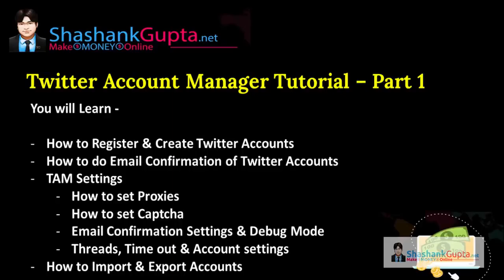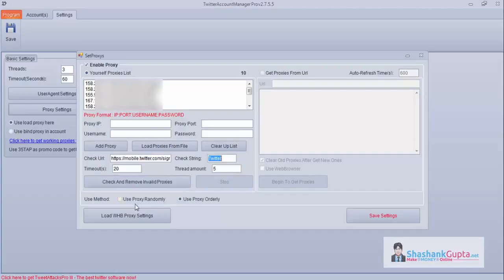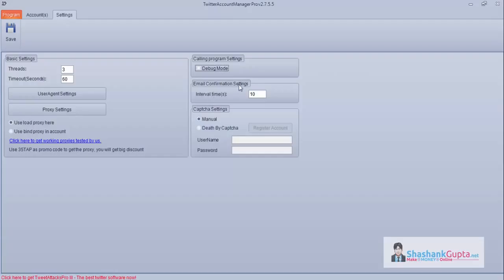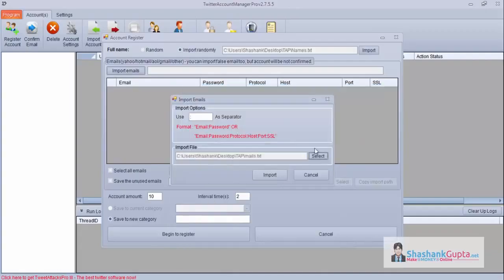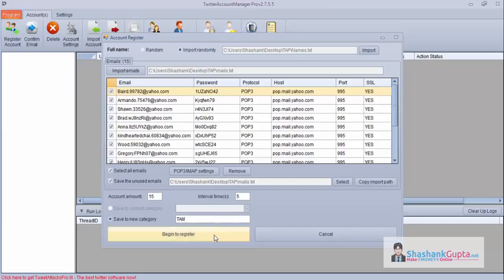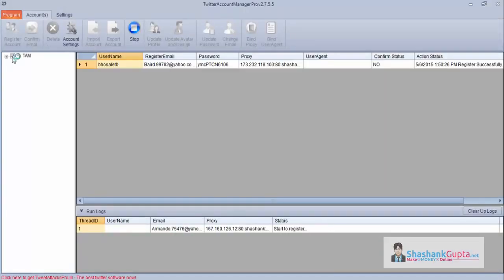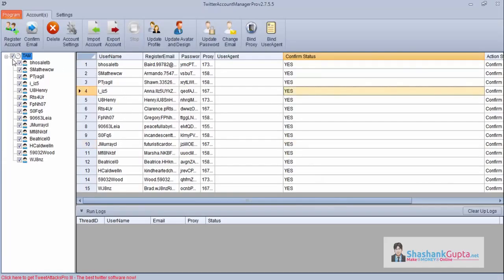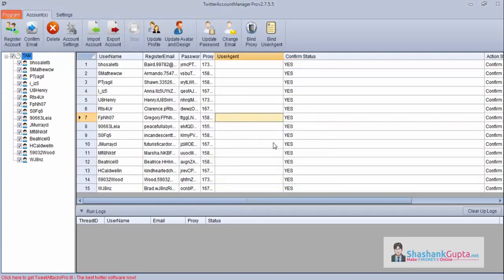TwitterAccountManager Tutorial Part 1